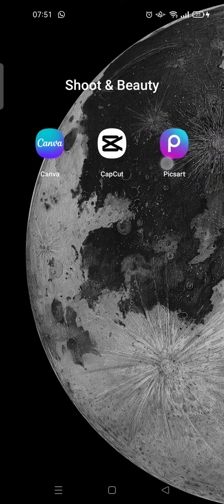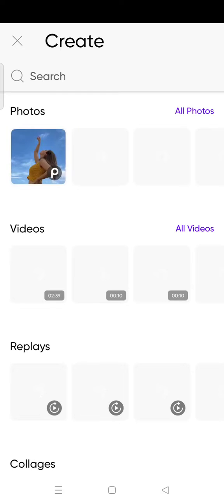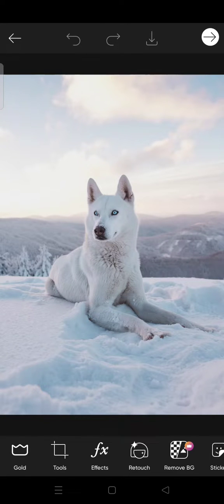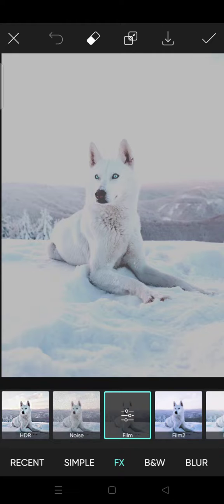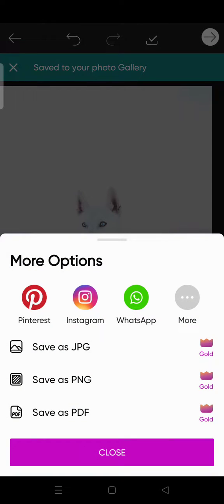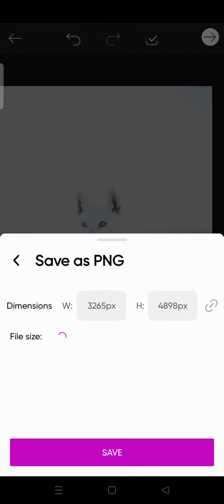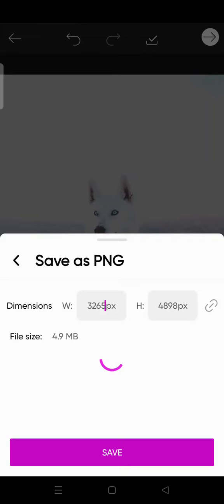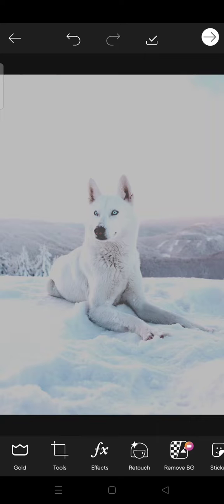How to Create a PNG Image in Picsart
Easy ways to create a PNG image in Picsart